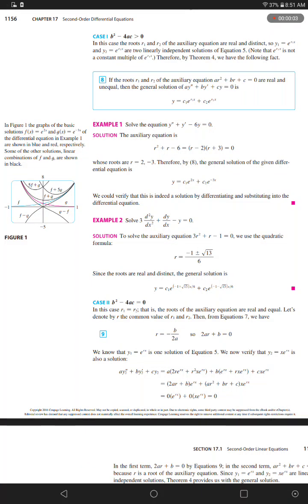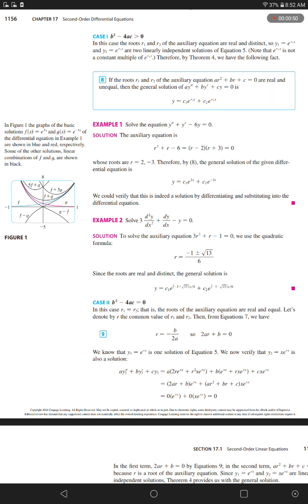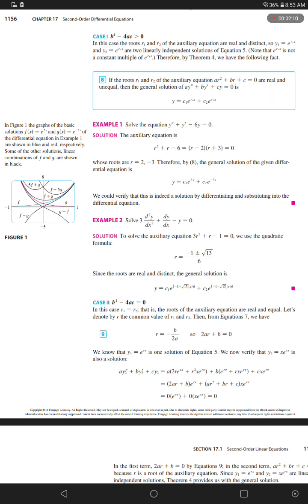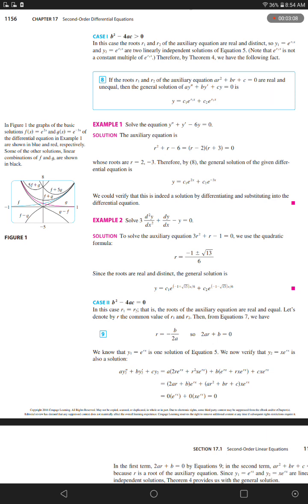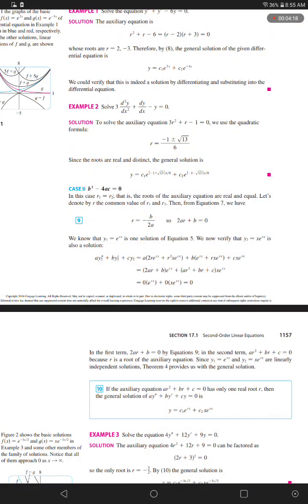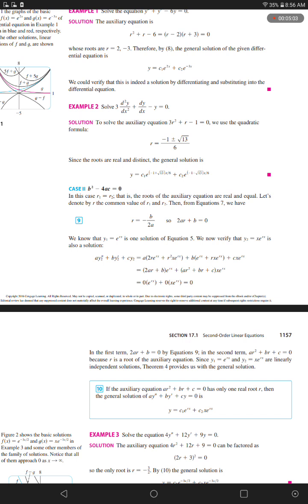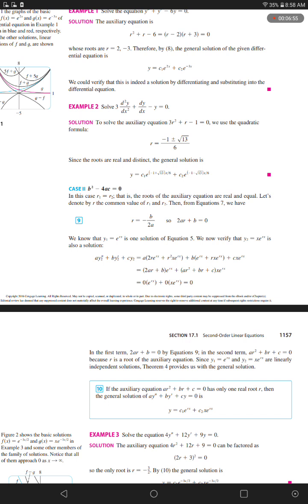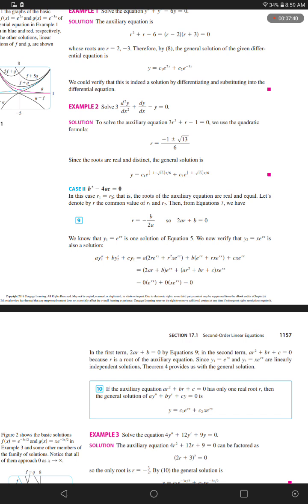chapter 17.1 second order differential linear equations(5)